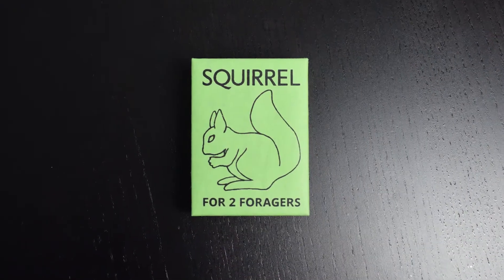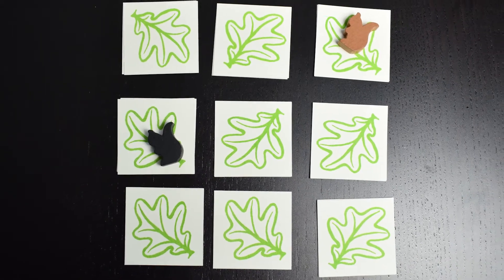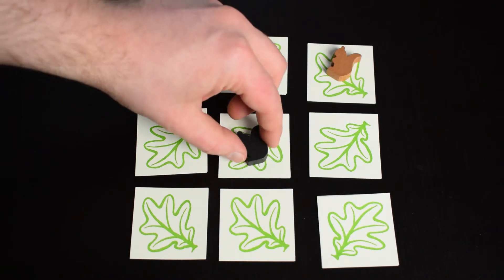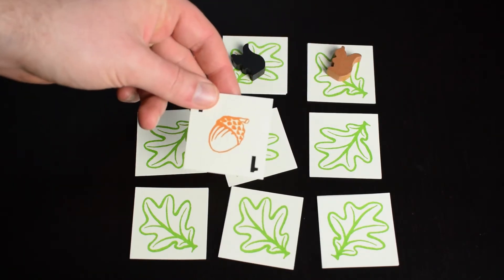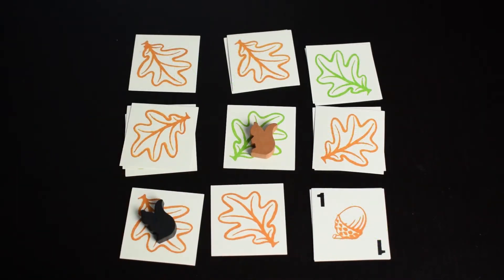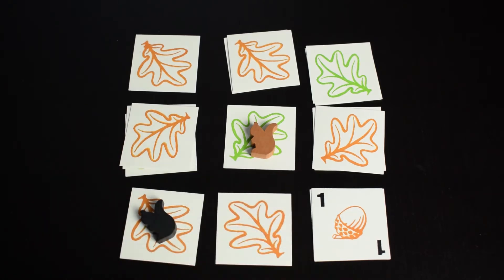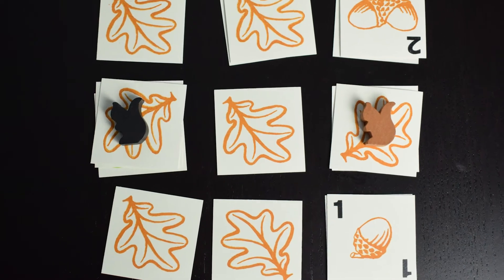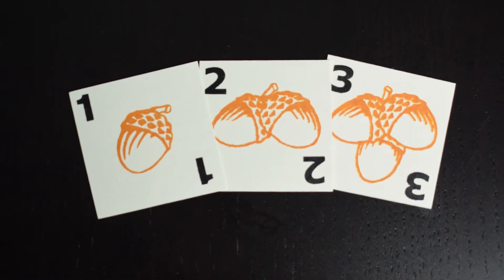Squirrel - Behind the Box Kickstarter Preview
Squirrel is a 2 player light strategy game about collecting acorns!